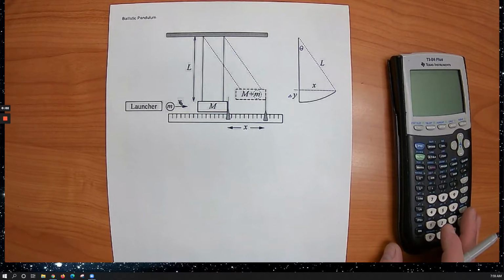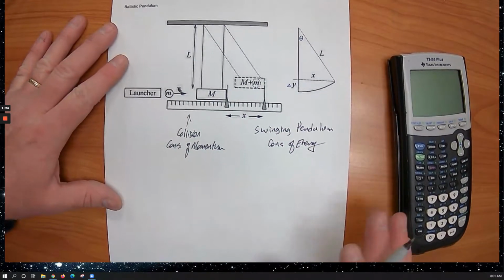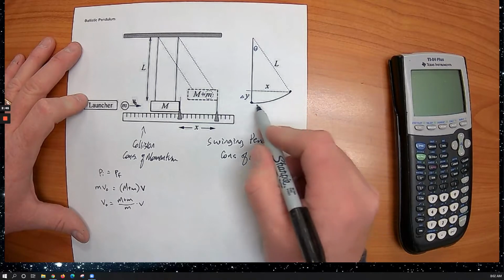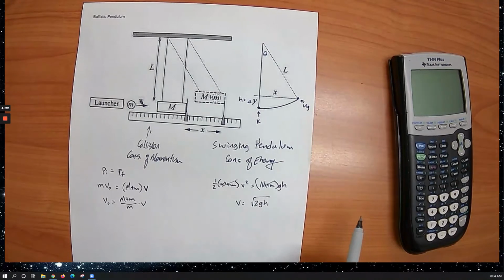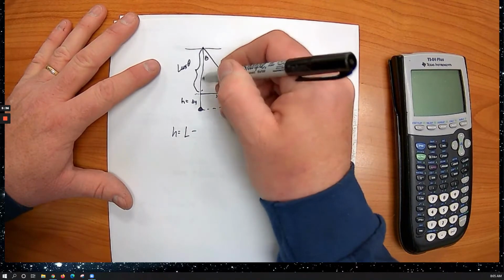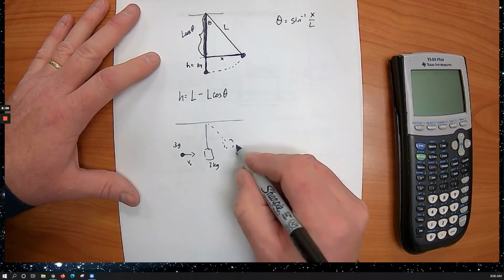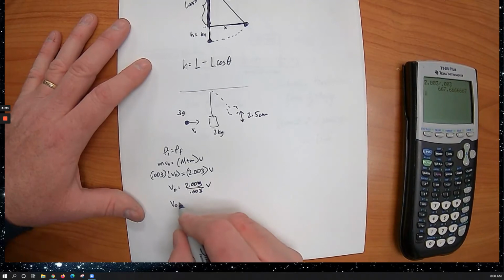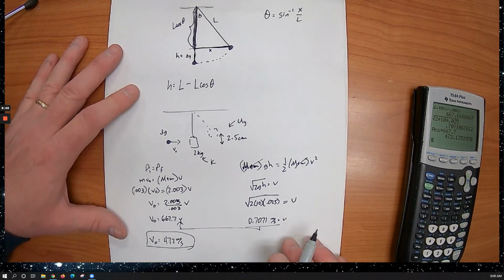Ballistic Pendulum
This video is a tutorial about how to solve a ballistic pendulum problem. A ballistic pendulum is a device used to determine the velocity of a projectile.  The projectile is fired into a block of wood that is suspended by a string. After the collision, the projectile is embedded in the block, and the block-projectile system begins swinging like a simple pendulum. Conservation of Momentum must be used for the collision part of the problem, and Conservation of Energy for the swinging pendulum part.